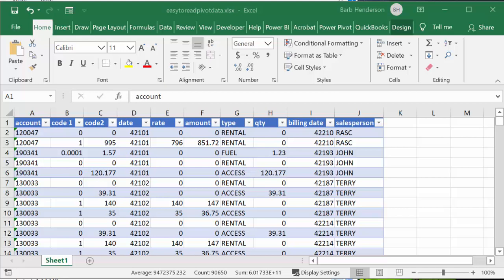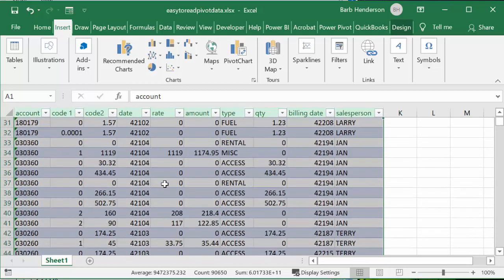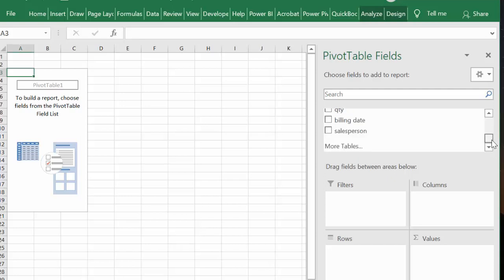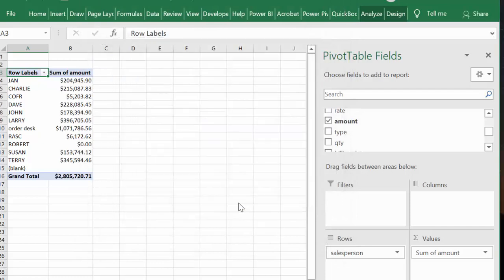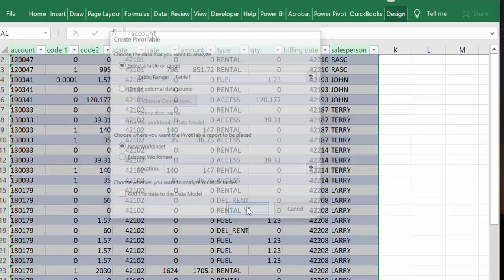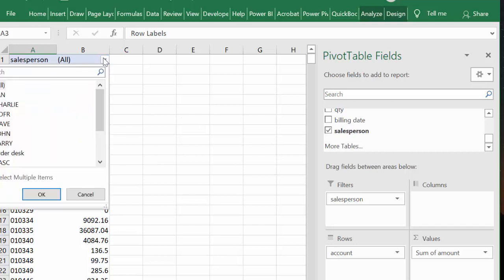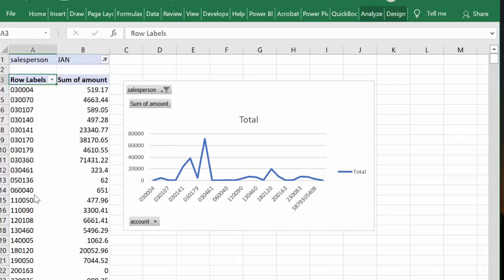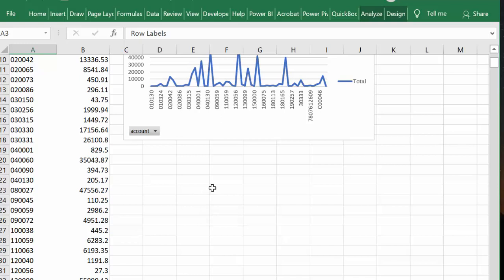How to create simple pivot tables to retrieve information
How to create simple pivot tables to retrieve information.  Pivot tables are the quickest way of getting useful information out of big data.  Let us not worry about fancy dashboards, if you want to get quick answers to questions regarding your data, pivot tables is how you do it.

easyexcelanswers